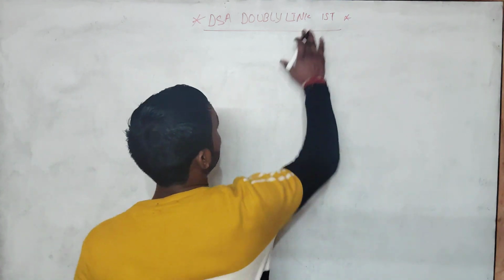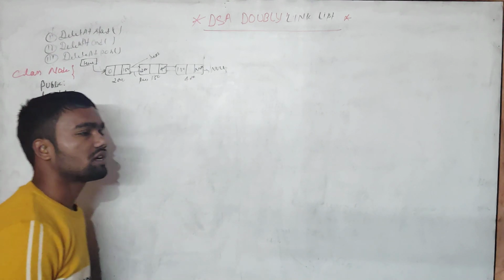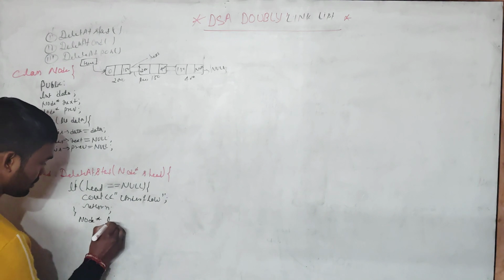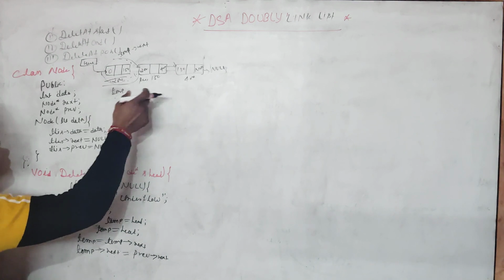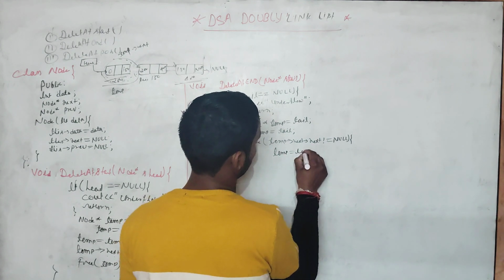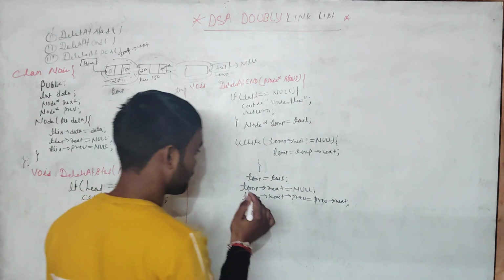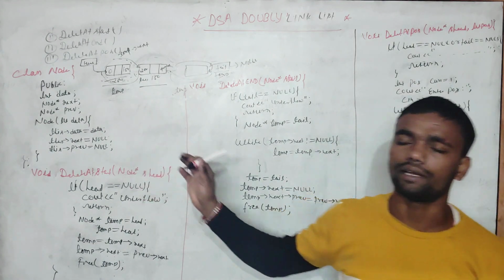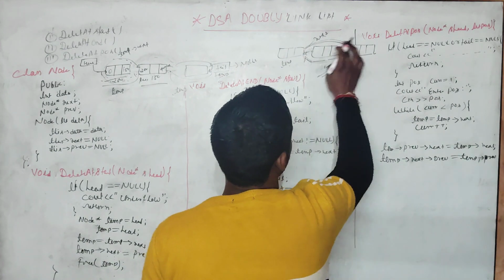Doubly Link list in DSA part -1 How to Delete start, End, and given position Class-8.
Google Raj Coder
1. C Programming Language

 • C Programming Course BASIC TO ADVANCE...
2. c++ programming Language

 • Beginner class C++ For Biggner Basic ...
3. DSA with c++